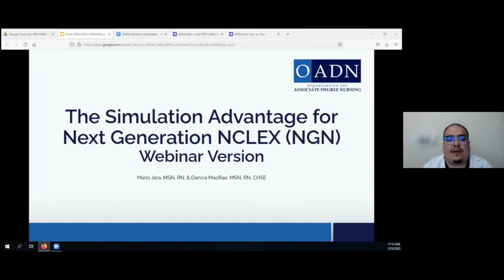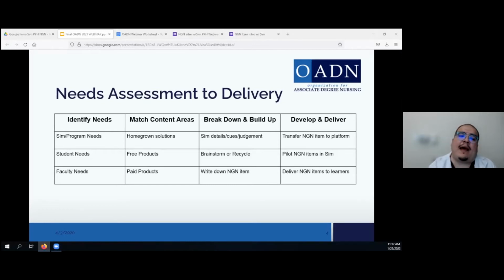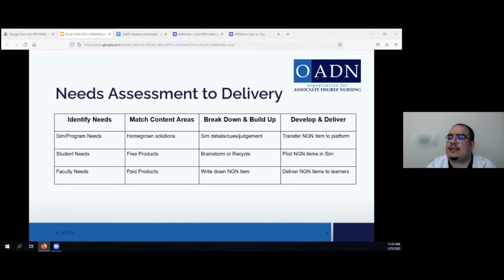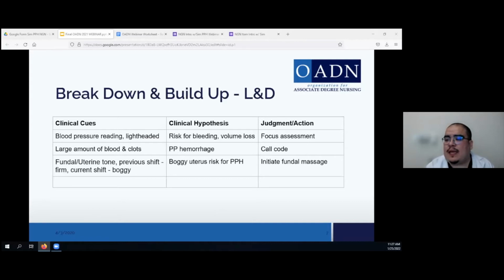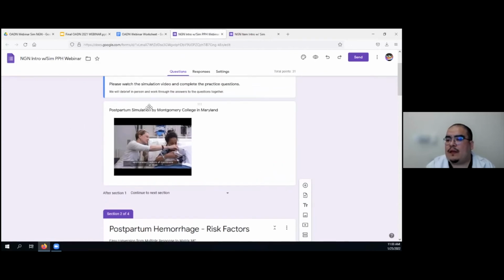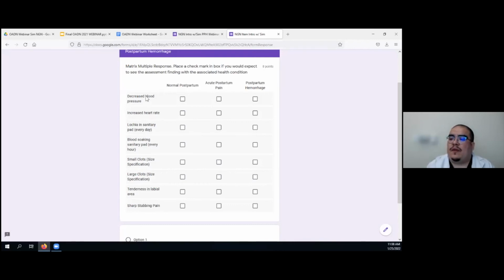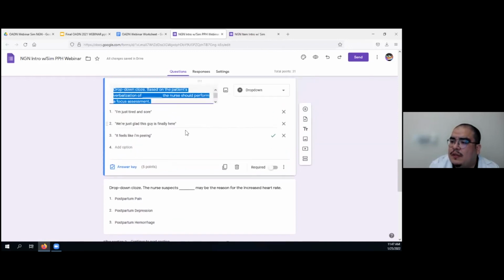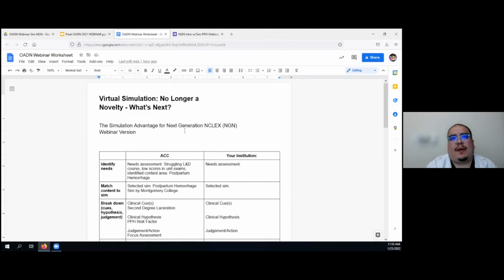The Simulation Advantage for Next Generation NCLEX (NGN)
Simulation is uniquely positioned to help students prepare for NGN by providing clinical cues that inform the appropriate clinical judgment. In this webinar, Mario Jara, Associate Professor at Austin Community College, will demonstrate how to replicate NGN item-type questions using virtual simulations and free resources already at your disposal.